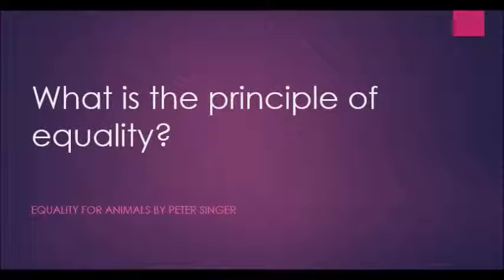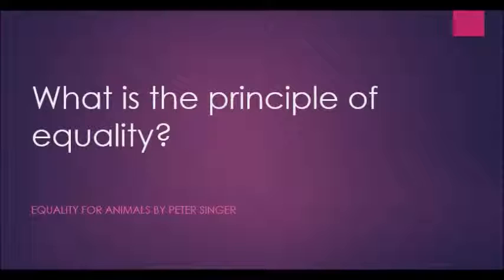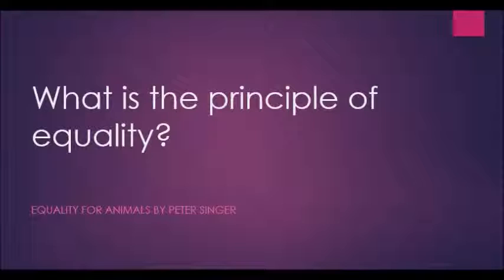principle of equality movie cn